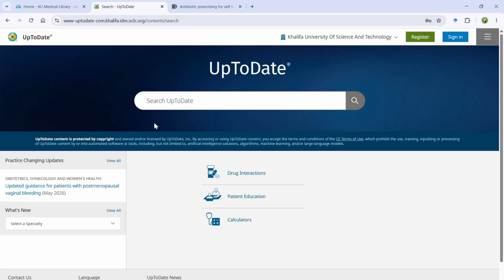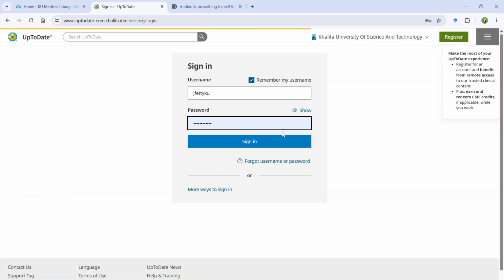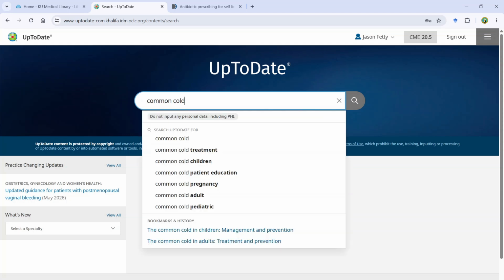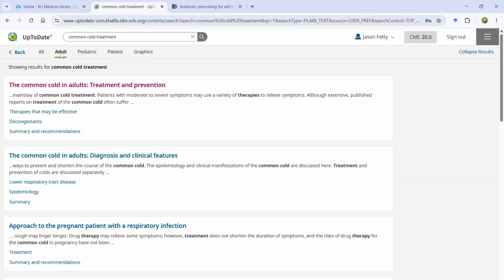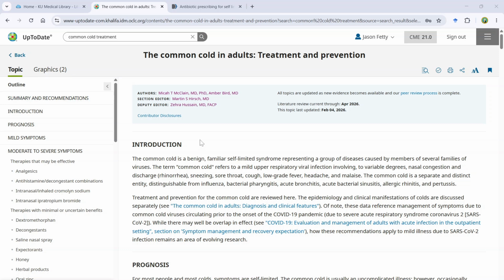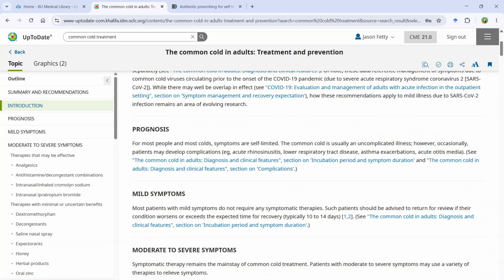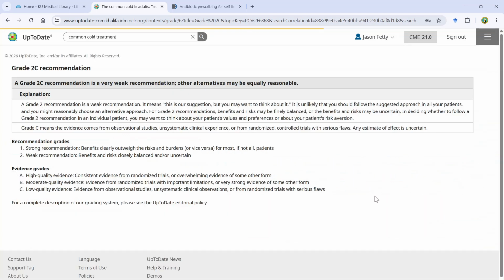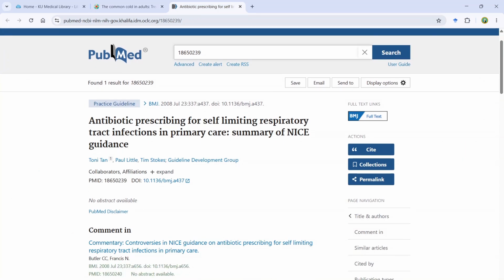UpToDate Anywhere Quick Introduction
This short five-minute video provides an overview of the UpToDate Anywhere clinical tool, with information of personal accounts, searching, and viewing entries.